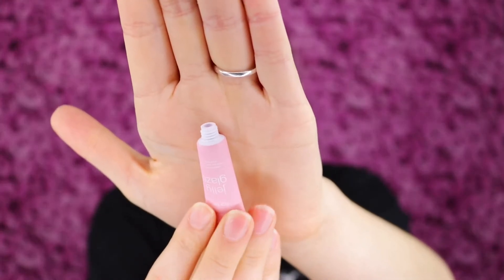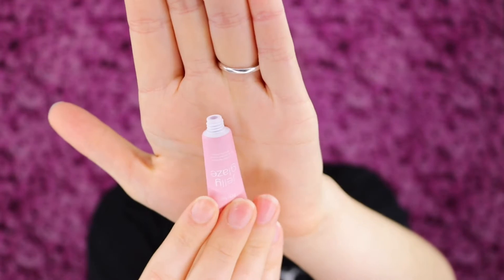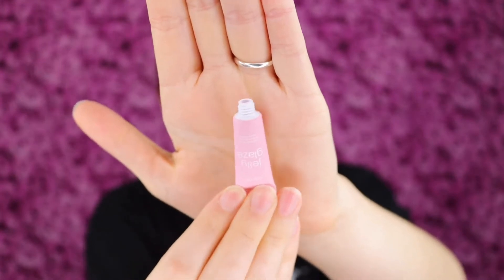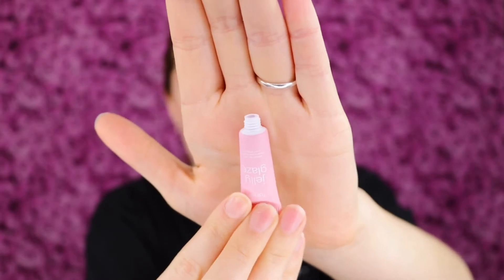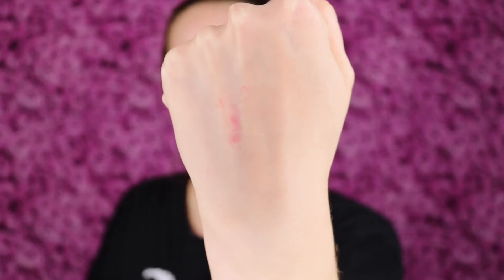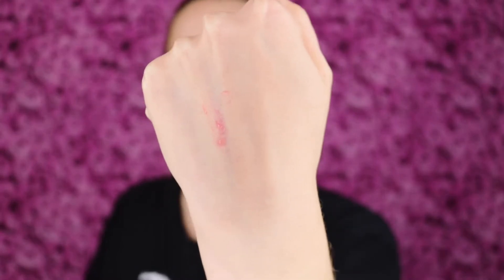TARTE JELLY GLAZE ANYTIME LIP MASK REVIEW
In this video, I am reviewing the TARTE JELLY GLAZE ANYTIME LIP MASK in Strawberry Jelly which is available